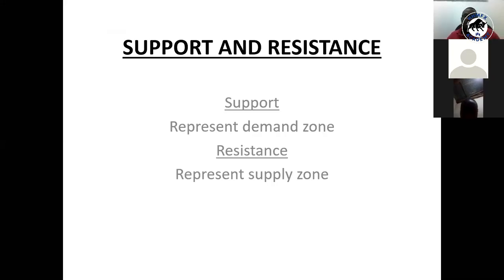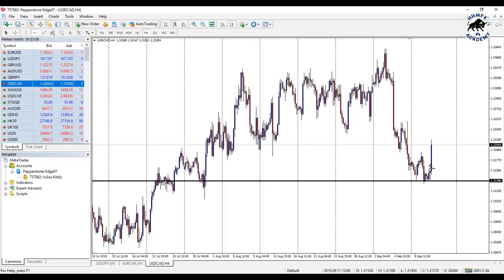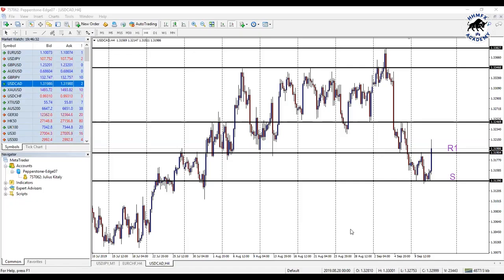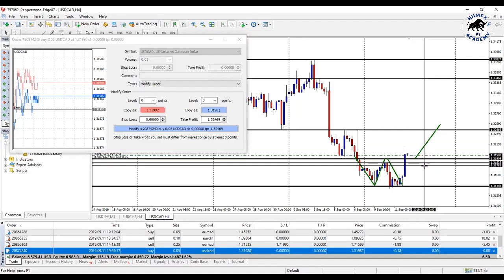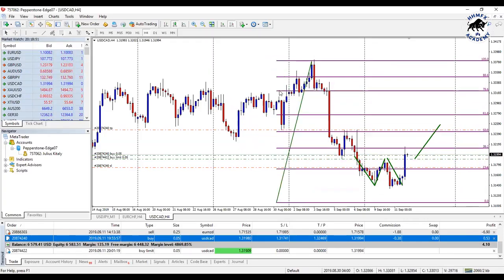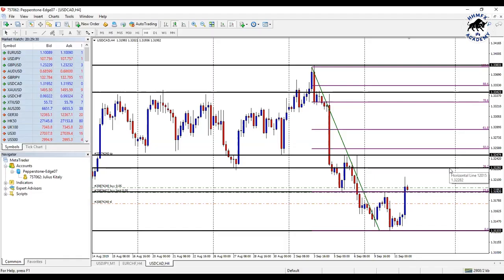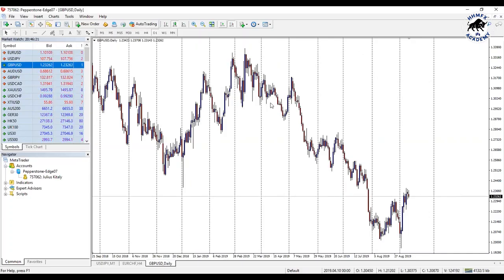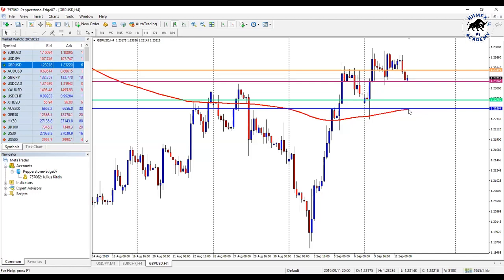HOW TO USE SUPPORT AND RESISTANCE, FIBONACCI RETRACEMENT AND MOVING AVERAGE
Kwa mafunzo maalumu na mentorship kuhusu Forex wasiliana nasi

You tube chanel
HHMFXACADEMY